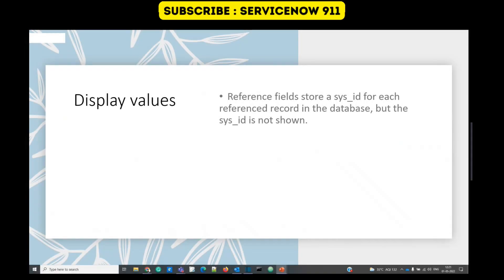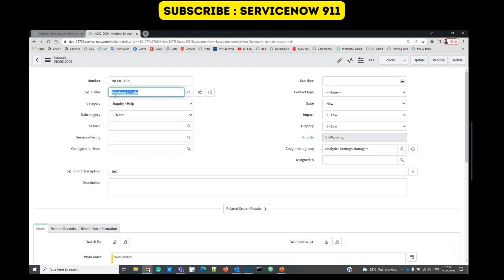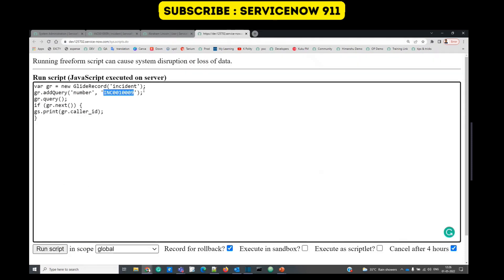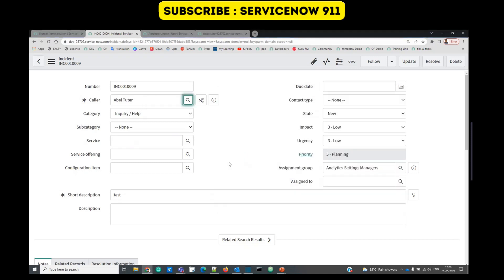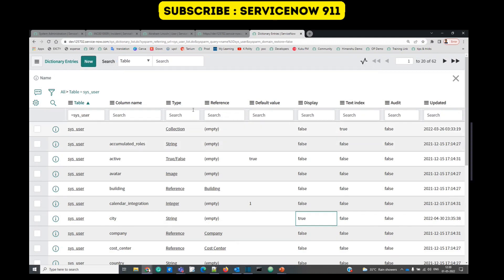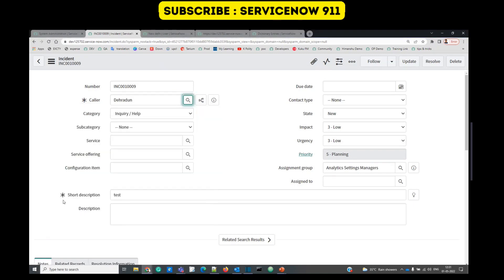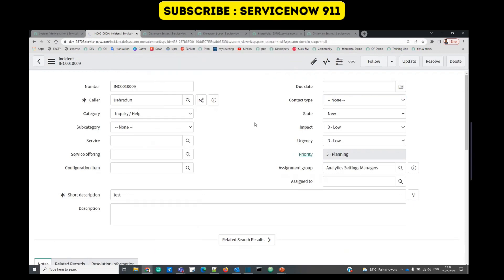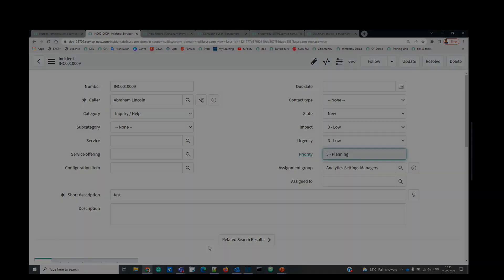ServiceNow Dictionary Display Values? | ServiceNow Basic Training